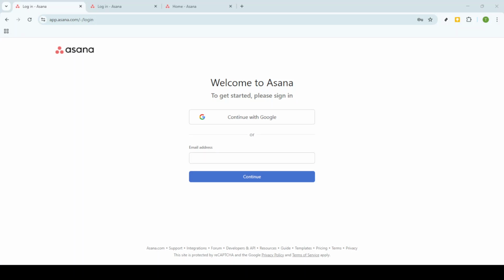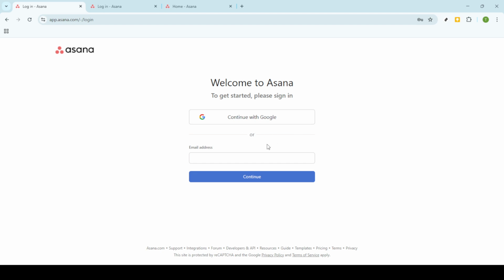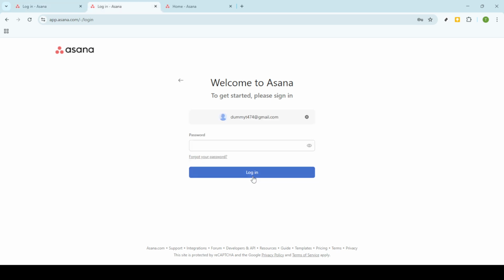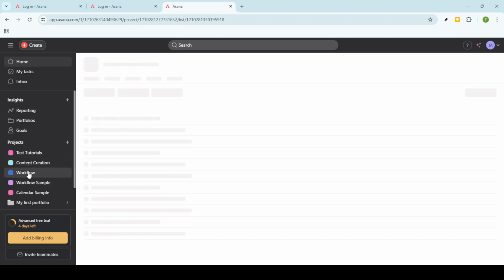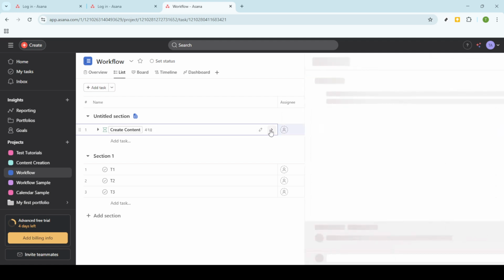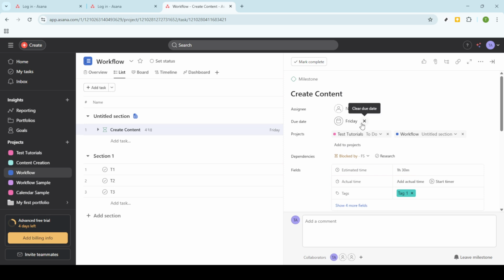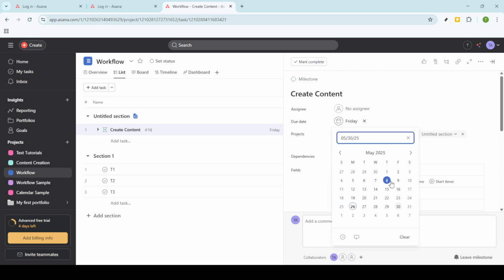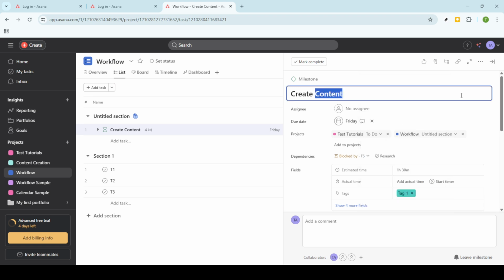How To Make Asana Task Recurring [2025 Full Guide]